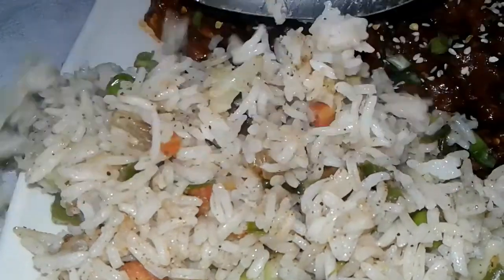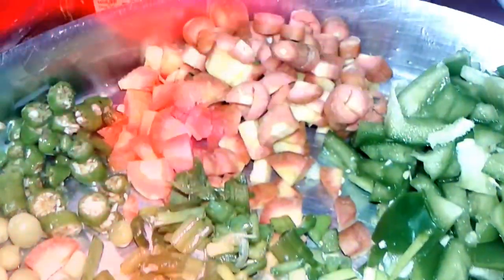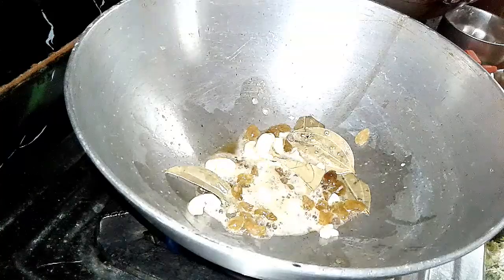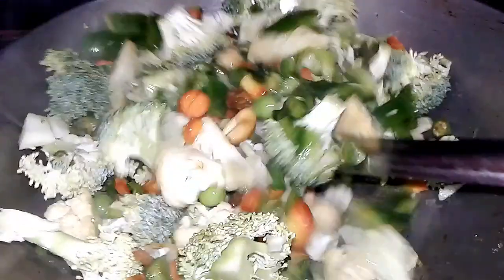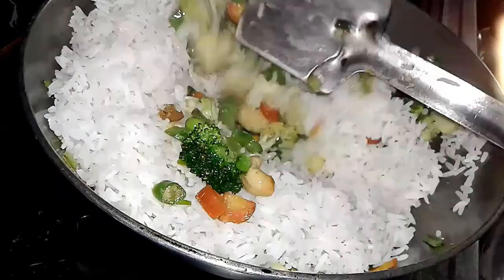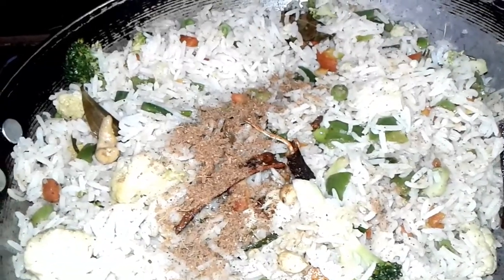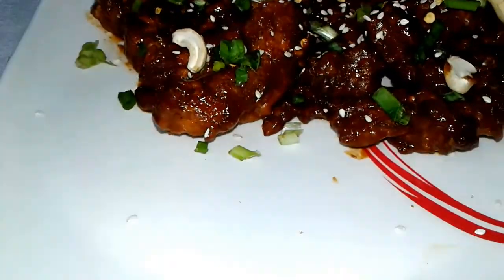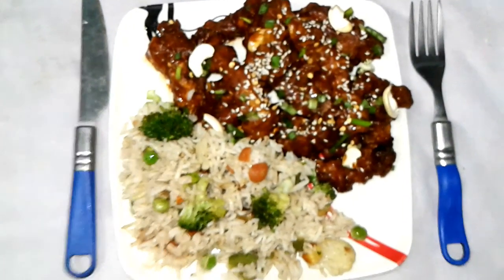vegetable fried Rice/Veg Pulao /l Restaurant Style Veg fried Rice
Veg Fried Rice/Vegetable Pulao Recipe/Restaurant Style Vegetable fried Rice

cauliflower
broccoli
capsicum
Green peas
Carrot
Spring onion
Rice
Ghee for friy
Bay leaf
cinnamon
cardamon
mace
dry fruits